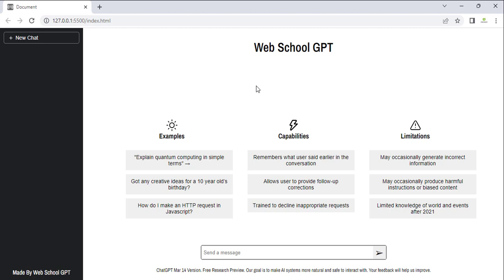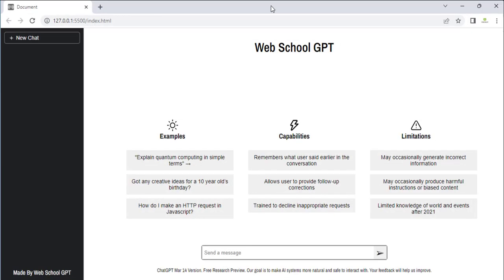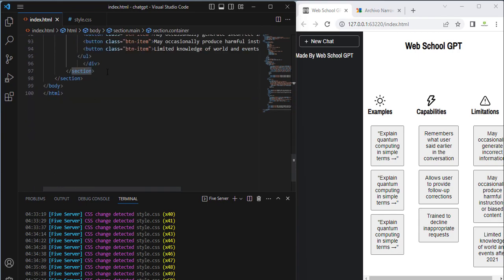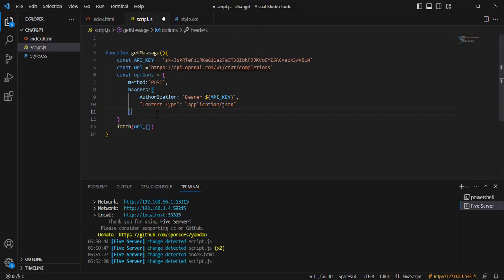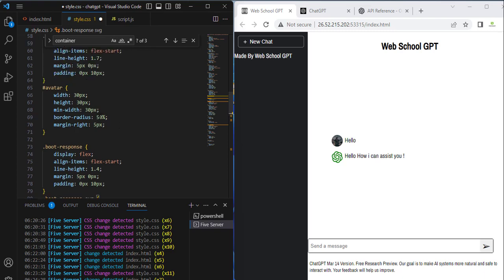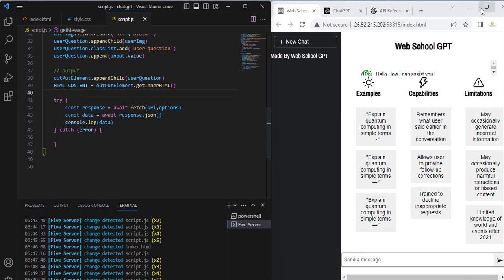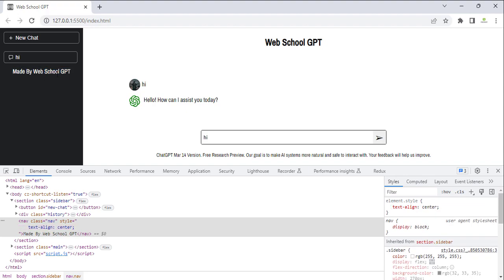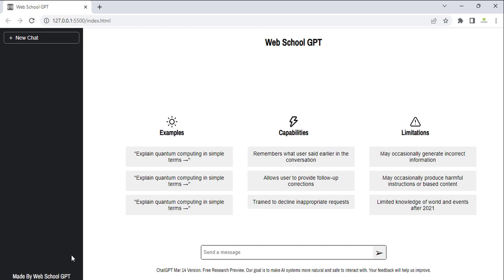Build ChatGpt using OpenAi API (HTML, CSS, JAVASCRIPT)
In This Tutorial you will see How we can use OpenAi Api to make your own chatgpt app using javascript.